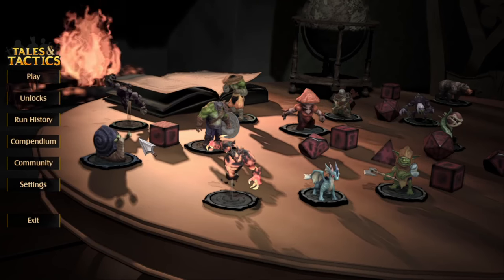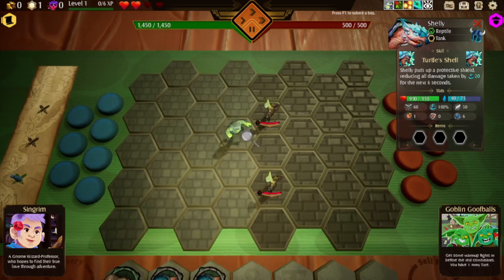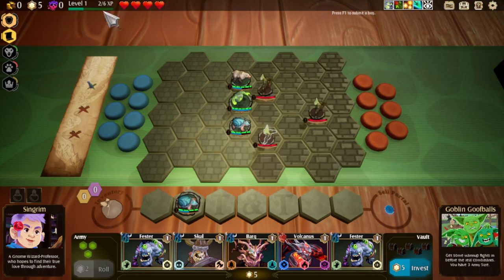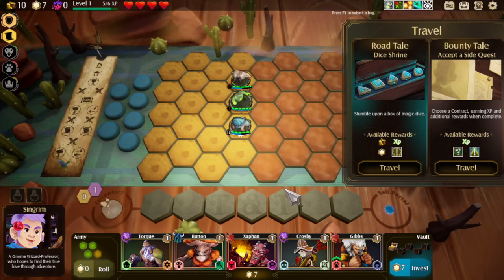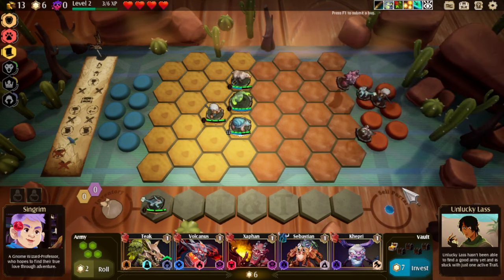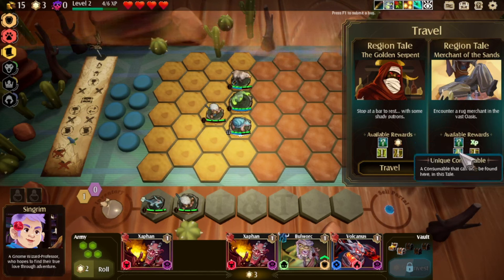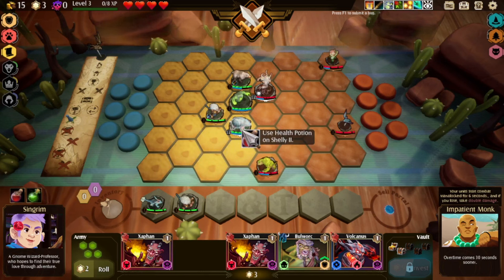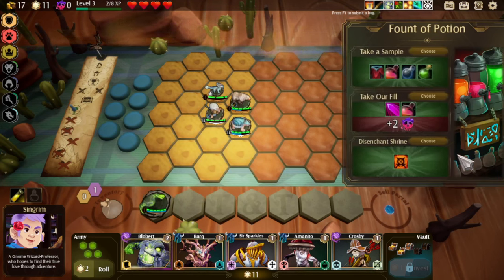A New Journey! EP1 -- Tales & Tactics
Hey guys! while im moving recordings will be different but i hope you enjoy this mini series we will do of tales and tactics!